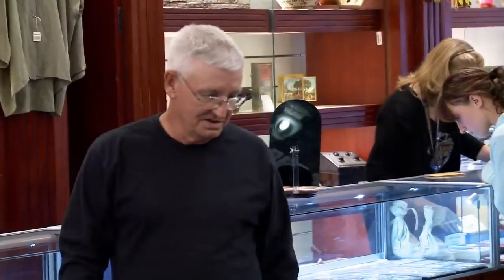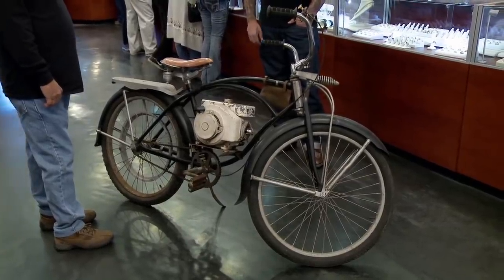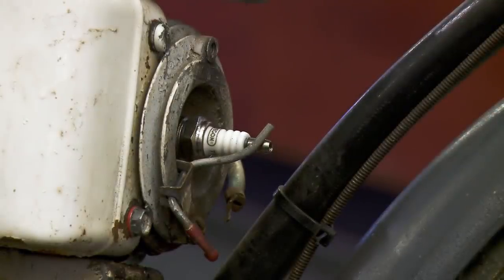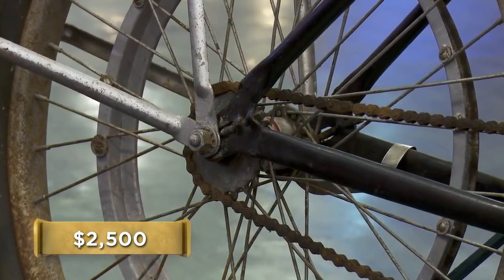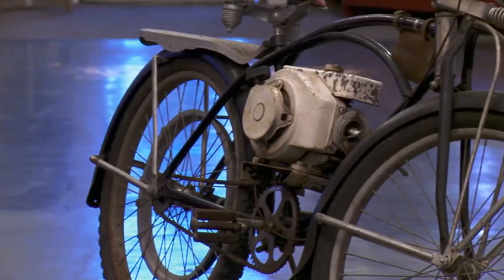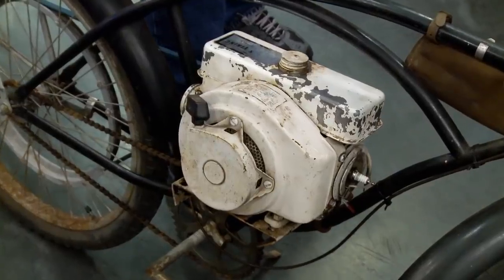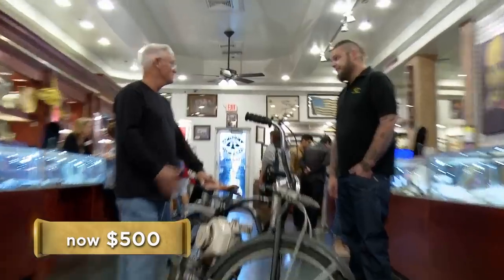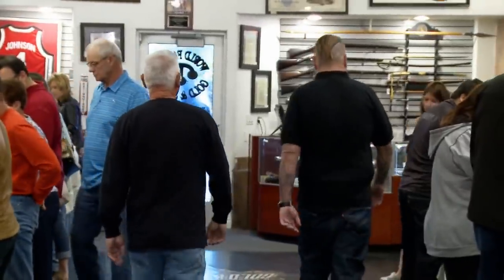Pawn Stars: Shelby Bicycle with Motor | History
A man is interested in pawning an antique Shelby bicycle with a Sears motor from the early 1900s in this clip from Season 12's episode, "The Pawn Awakens."